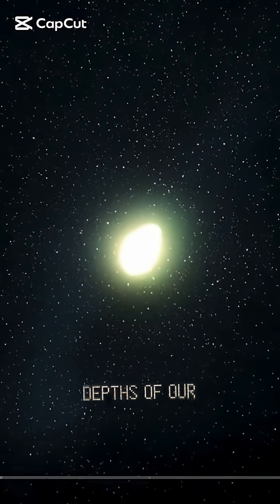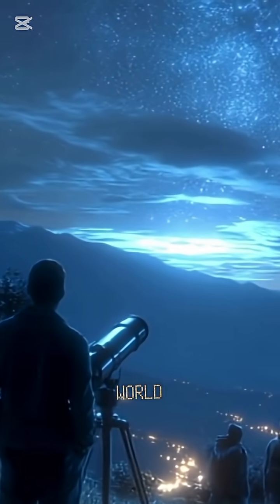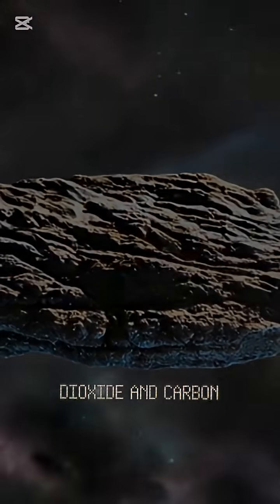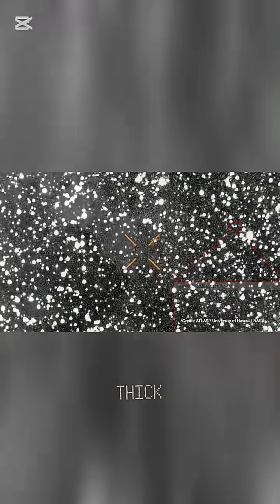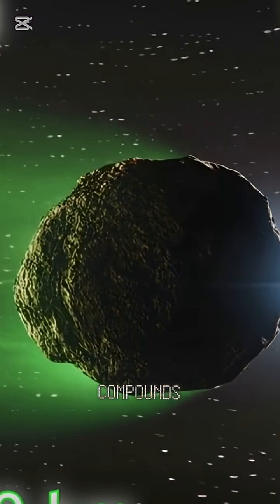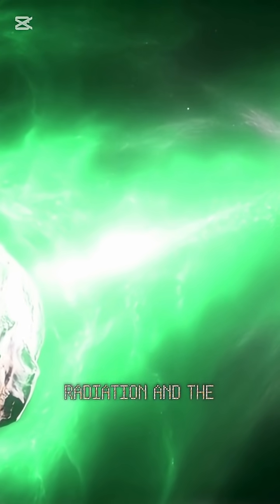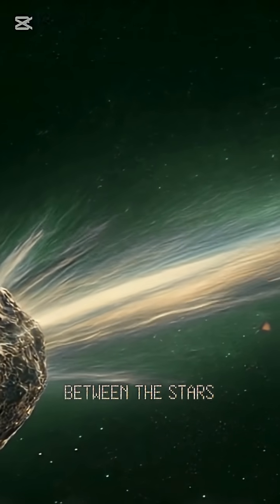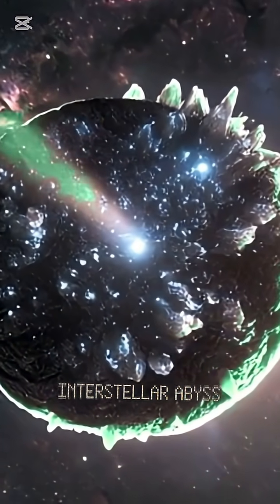Scientists Shocked by 3I/ATLAS — A Message from Beyond the Stars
It didn’t come from our Solar System.
Comet 3I/ATLAS drifted through interstellar space for millions of years,
its surface forged into a dark organic shell by cosmic radiation.
Now, as it passes through our skies, scientists believe it may hold the
secrets of life’s origin — molecules born in the endless void between stars.

💫 What if this isn’t just a comet… but a message written in carbon?